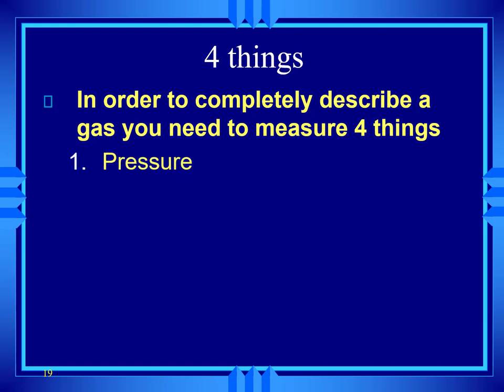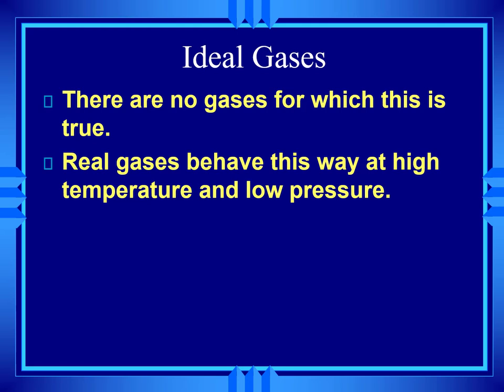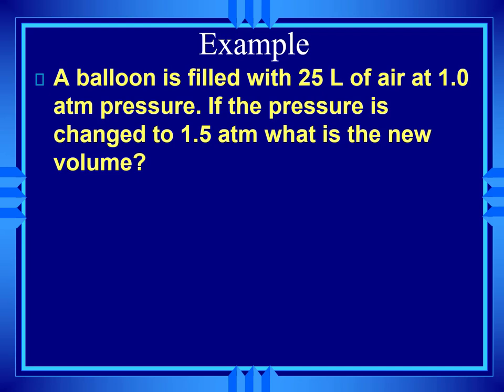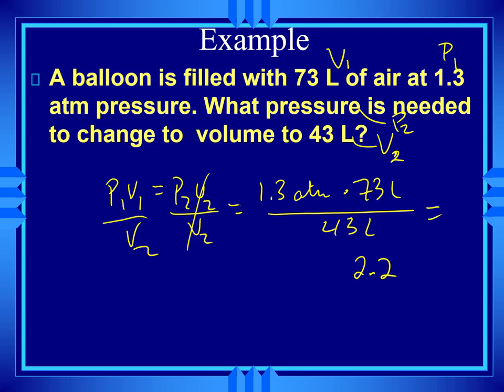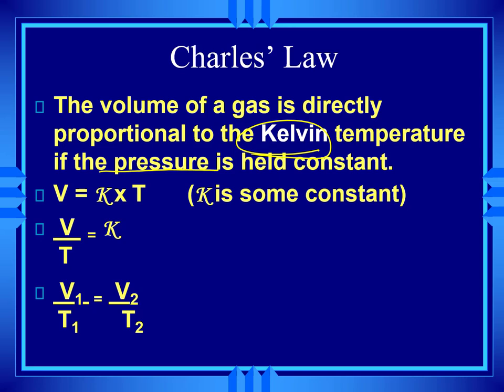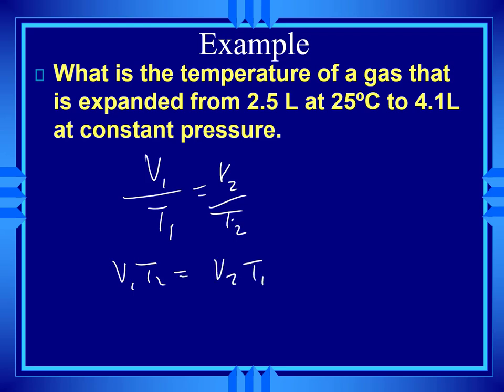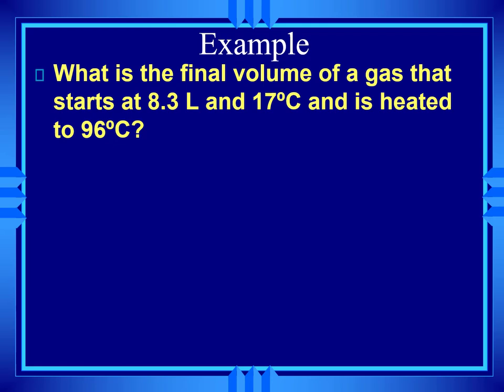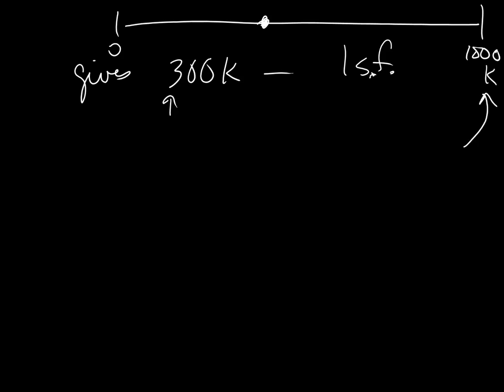H 4 Things Mar 9